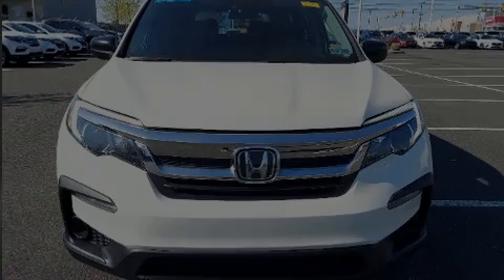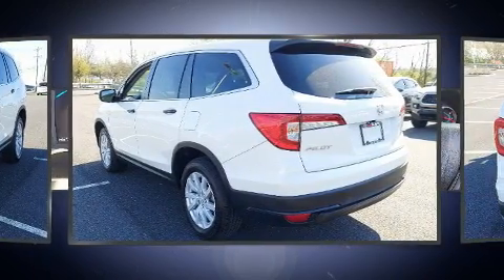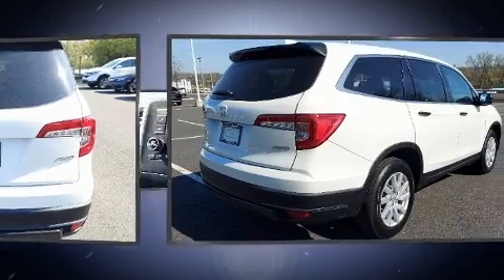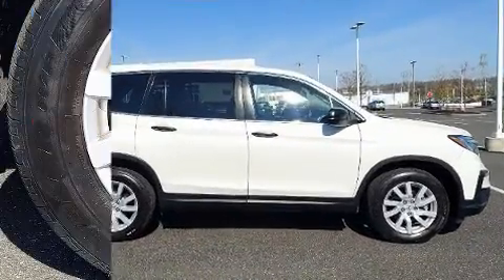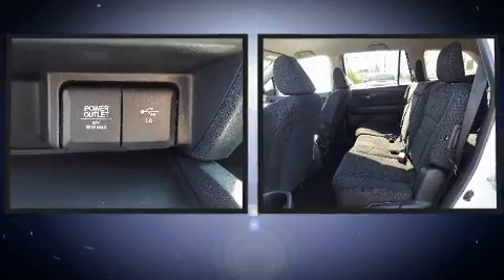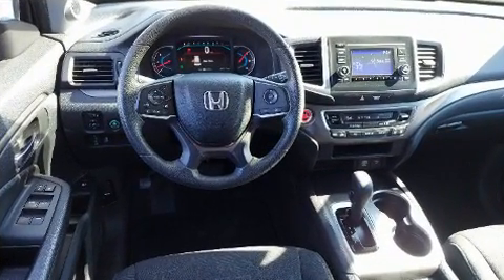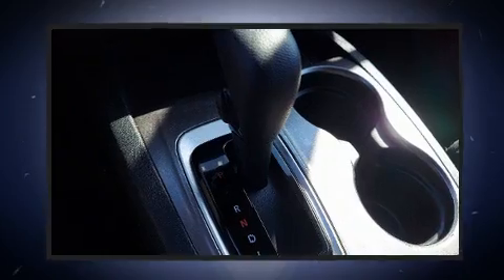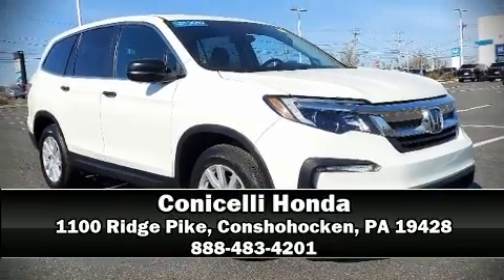2019 Honda Pilot LX AWD in Conshohocken, PA 19428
Conicelli Honda
1100 Ridge Pike

Sensibility and practicality define the 2019 Honda Pilot. Smooth gearshifts are achieved thanks to the refined 6 cylinder engine, and for added security, dynamic Stability Control supplements the drivetrain. Honda infused the interior with top shelf amenities, such as: a rear window wiper, 1-touch window functionality, a tachometer, telescoping steering wheel, power door mirrors, an overhead console, and more. Third row seats expand the maximum passenger capacity to 8. Audio features include an AM/FM radio, and 7 speakers, providing excellent sound throughout the cabin. Honda also prioritized safety and security with features such as: dual front impact airbags, head curtain airbags, traction control, brake assist, a security system, and 4 wheel disc brakes with ABS. Adaptive cruise control maintains a pre set distance behind the car ahead of you, simplifying highway driving and enhancing safety. This vehicle has achieved Certified Pre-Owned status, by passing Honda's comprehensive certification process, including an exhaustive 150-point inspection! We pride ourselves in consistently exceeding our customer's expectations. Please don't hesitate to give us a call.